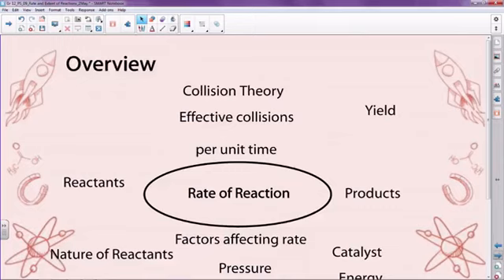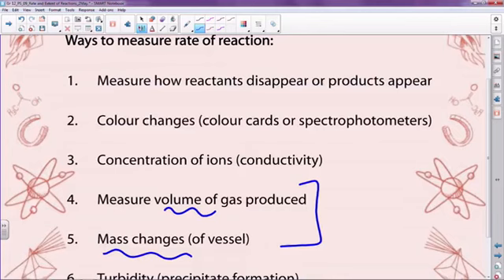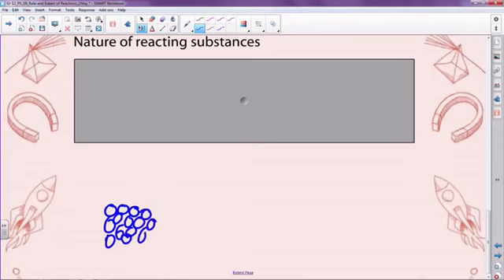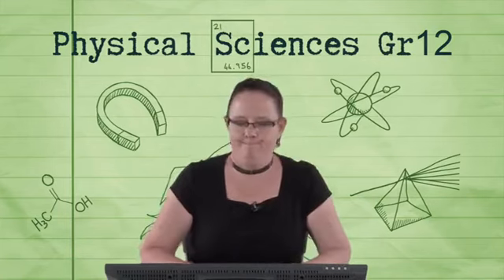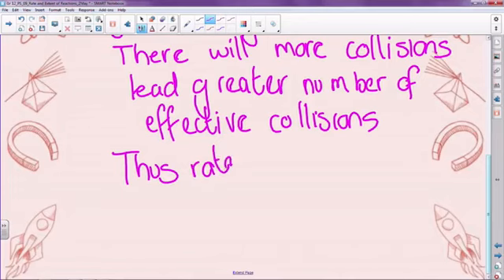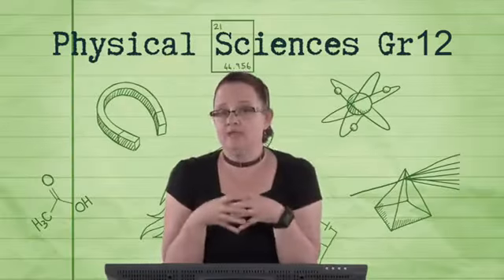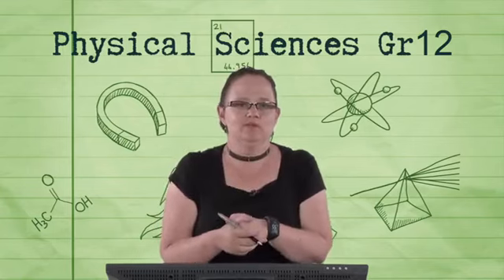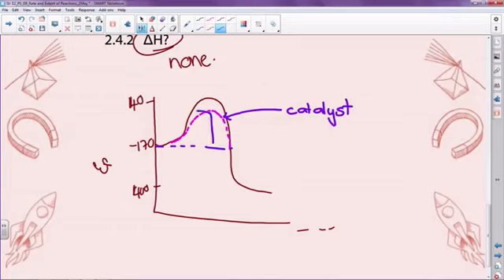1167 Gr12 PS Rate & Extent of Reactions